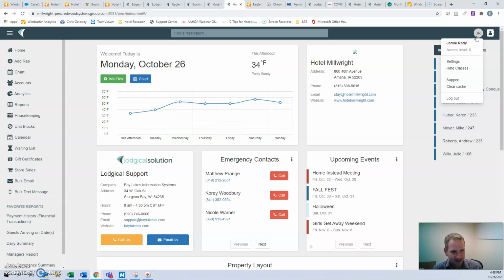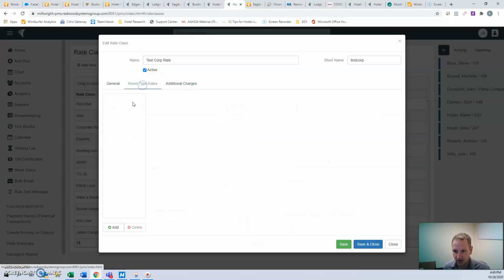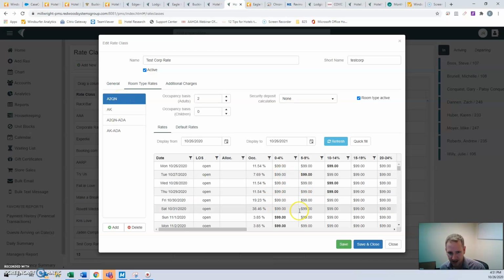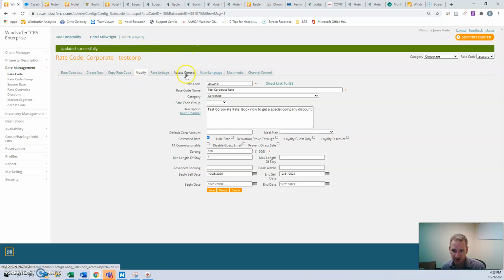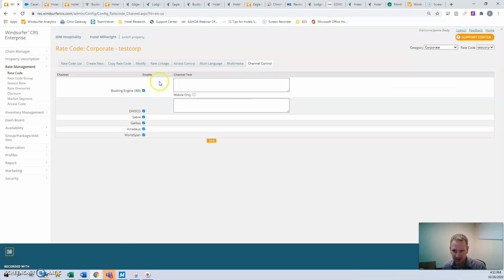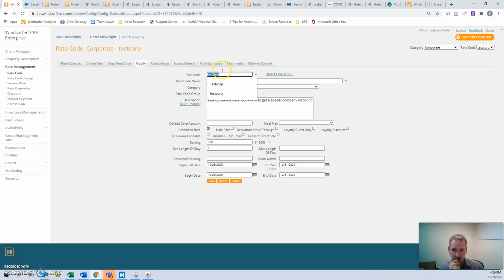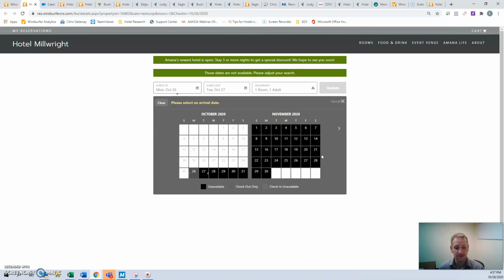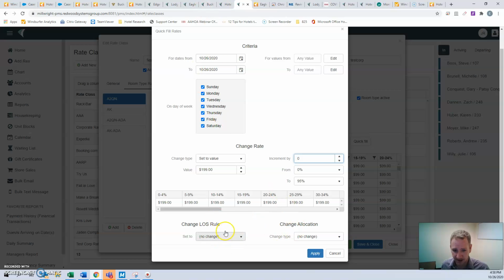corpratesetup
Showing awesome Keeley how to make a corporate rate.